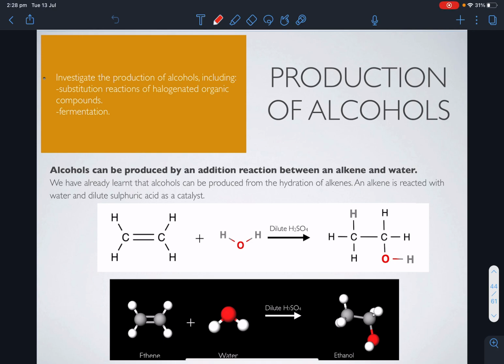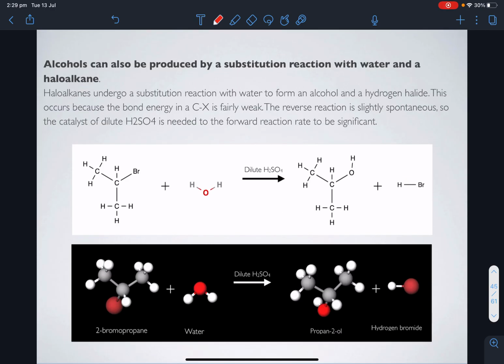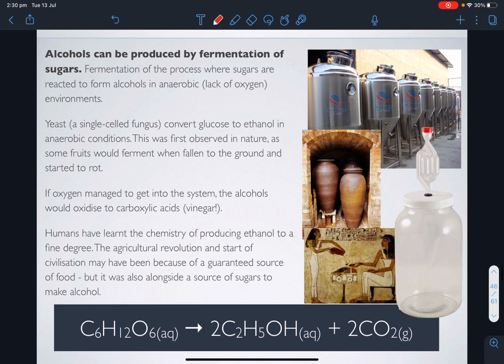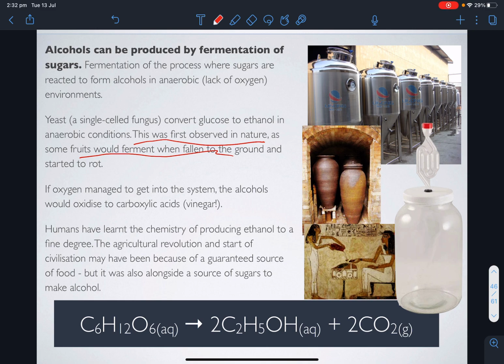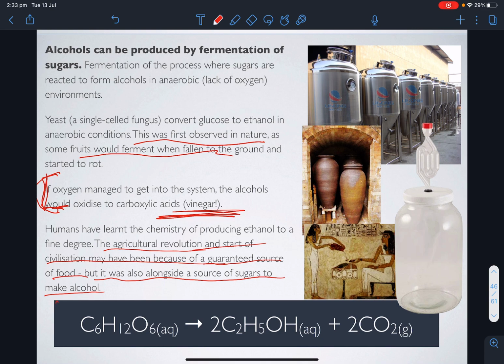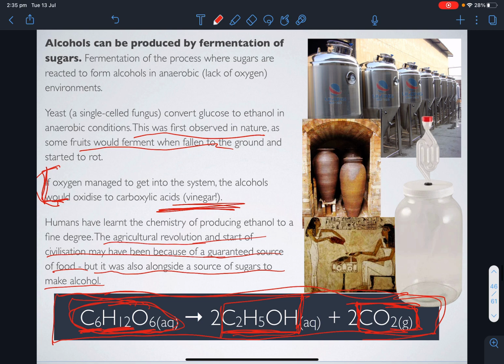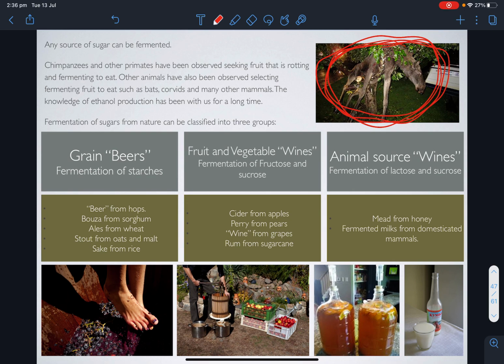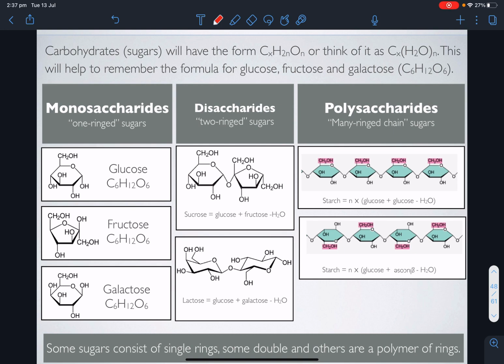VID7 11 4 Production of Alcohols Part 1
I talk about the three ways of producing alcohols
-Addition of water across a double bond
-Substitution with a haloalkane
-Fermentation of sugars